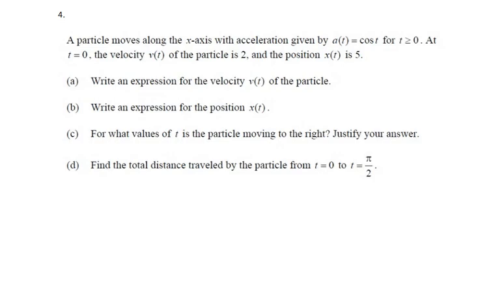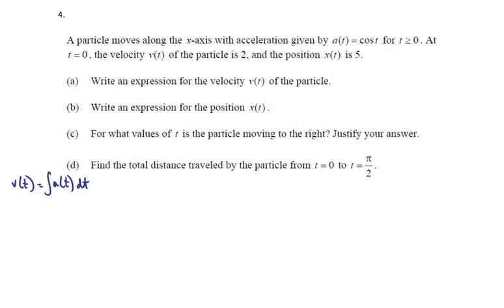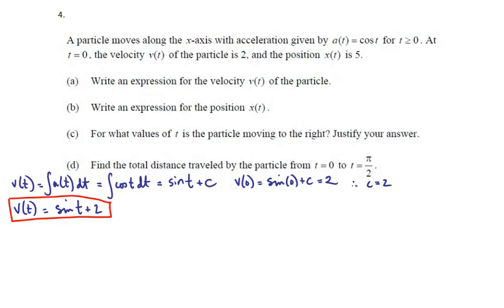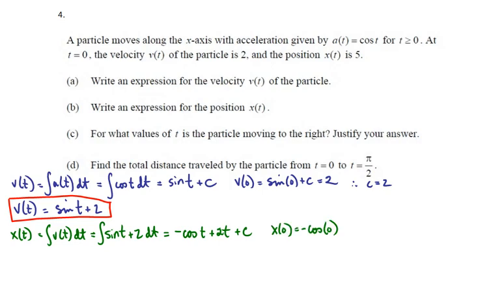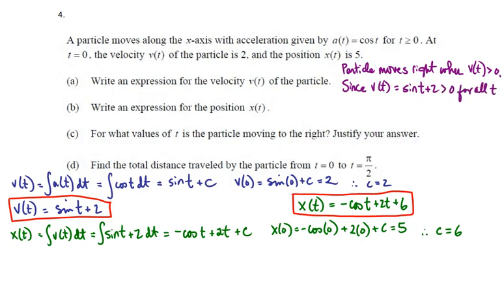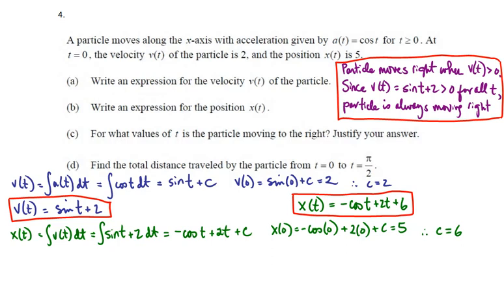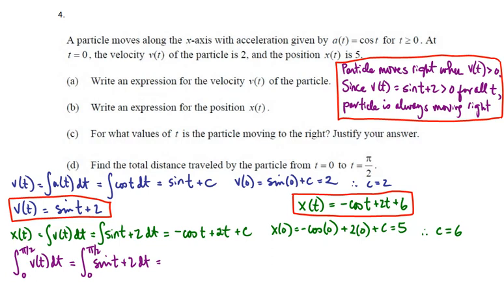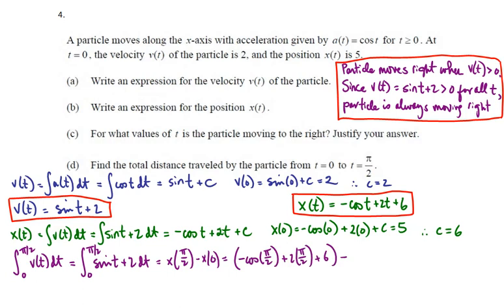AP Integration FRQ Problem Set 04